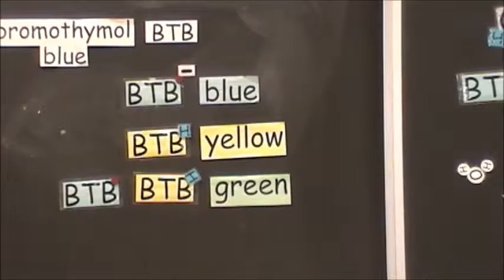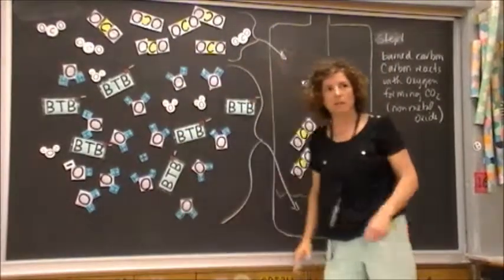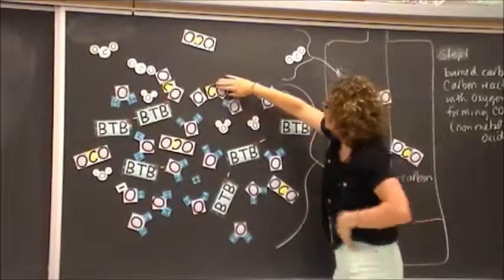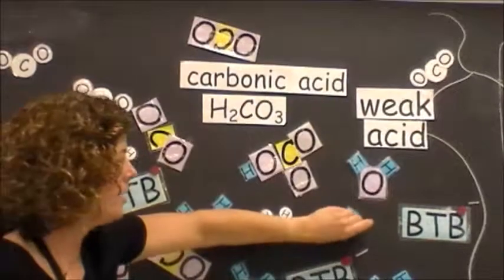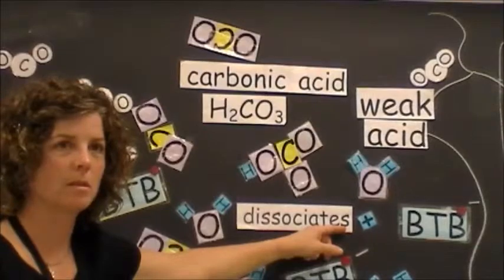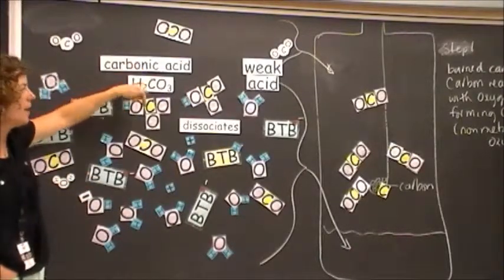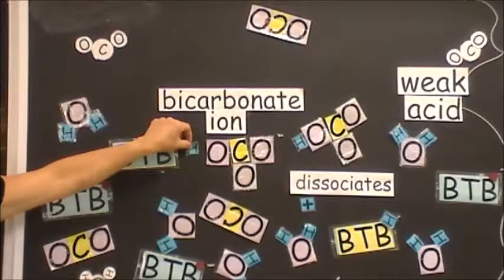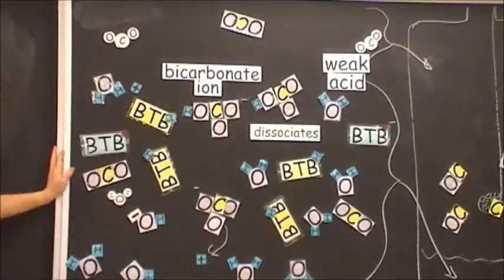carbon dioxide making acid